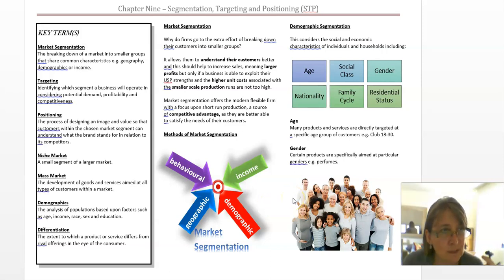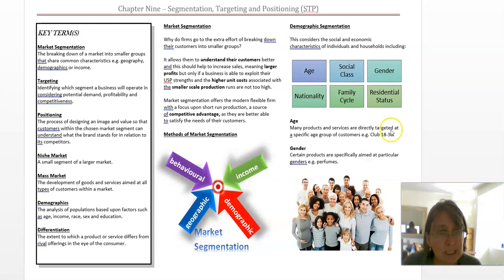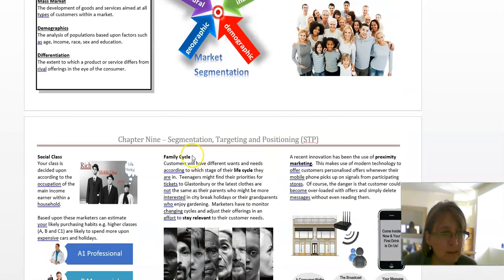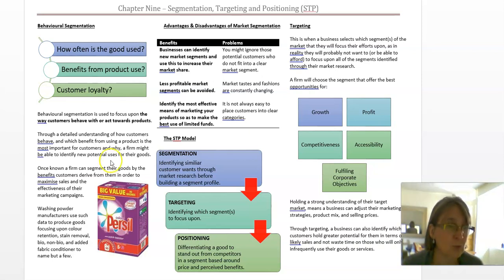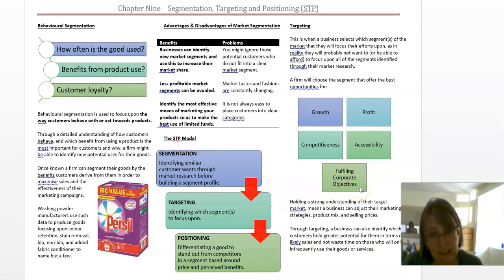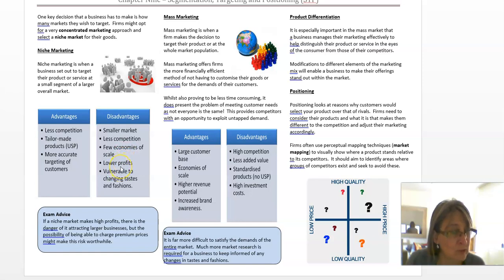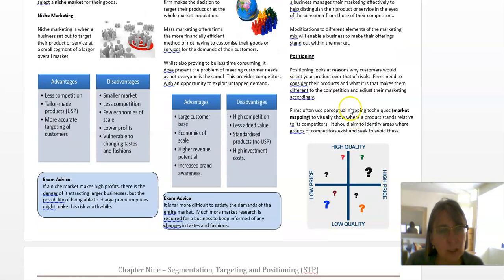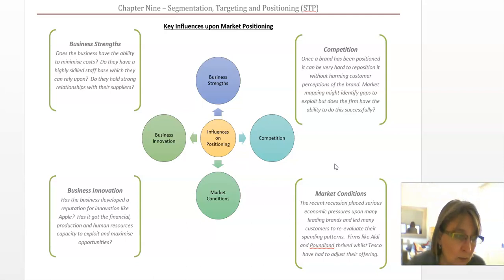A Level Business Chapter 9